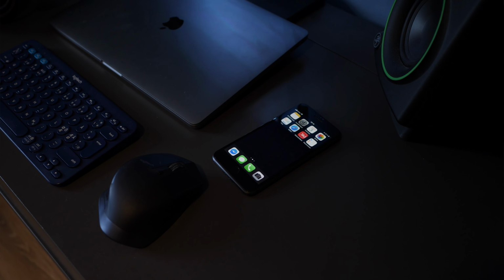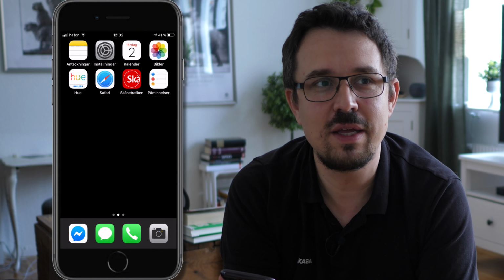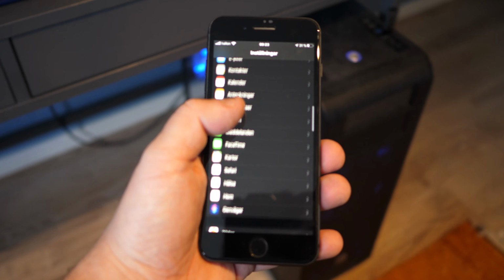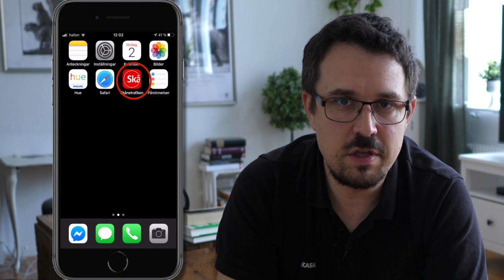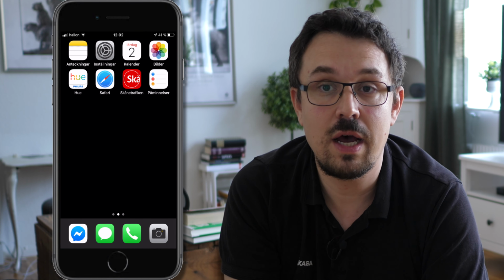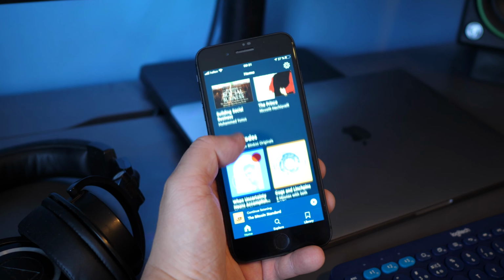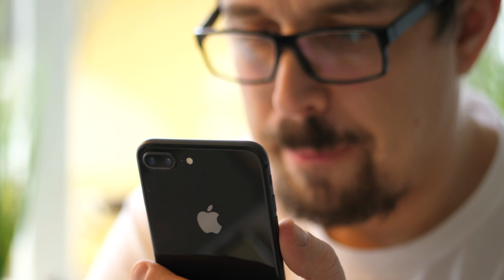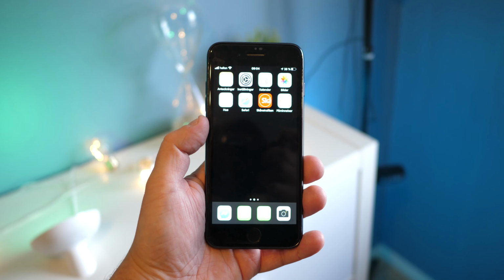My minimalist phone setup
In todays video I show you my minimalist phone setup. I explain how and why I do certain changes on my smartphone in a digital minimalism style. I show you how I carefully select which apps to keep, and which to remove. Also a bit about dark mode, dark wallpaper and why I have removed almost all notifications.

Hello my name is Tom. I make videos on this channel every week about lifestyle design, intentional living and minimalism.